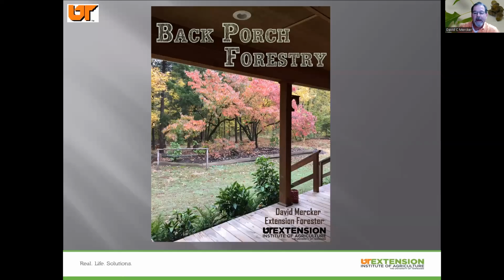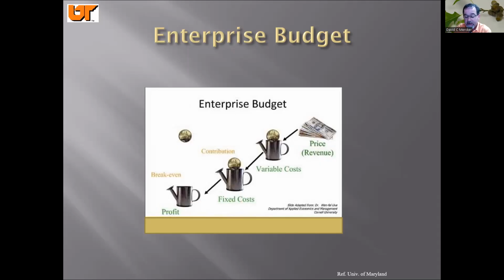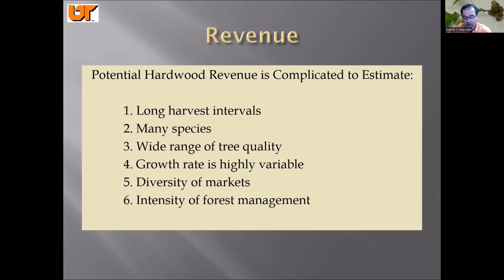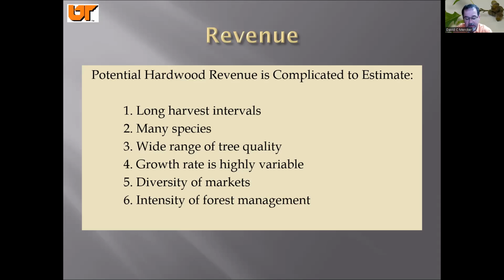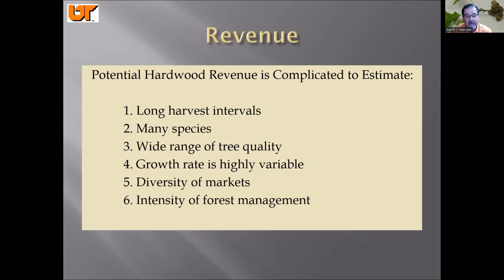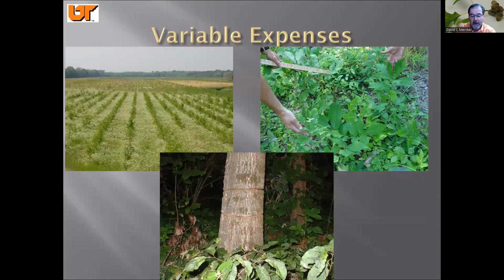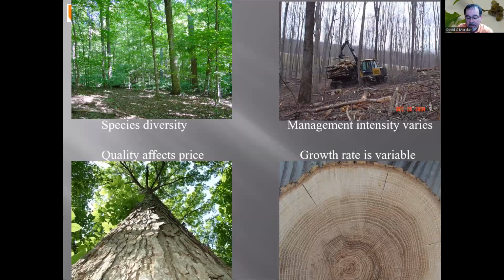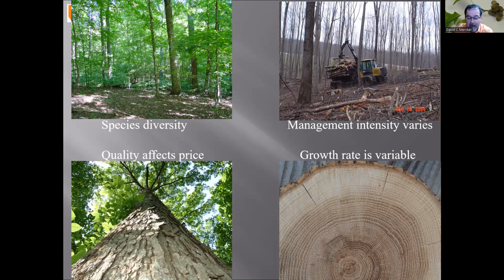Crop Budget for Hardwood Timber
Estimating long-term revenue from the sale of hardwood timber is difficult to estimate due to many factors. This video explores why.

Why is it Difficult to Write a Crop Budget for Hardwood Timber?
Adam Taylor and David Mercker